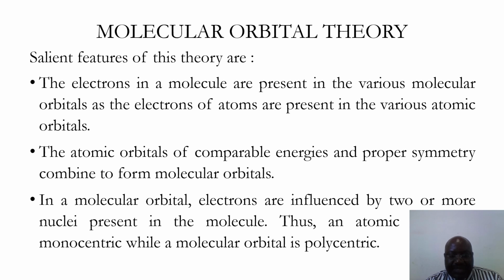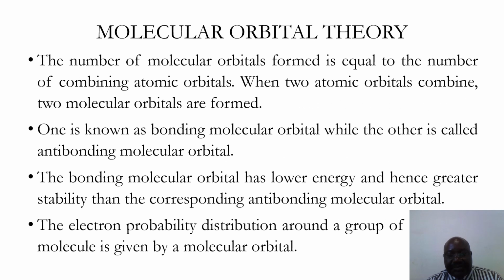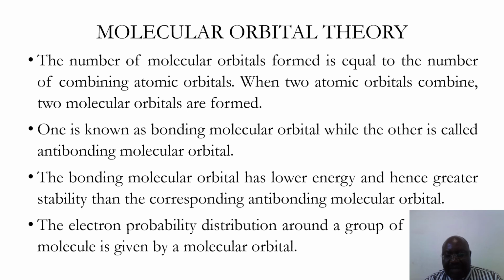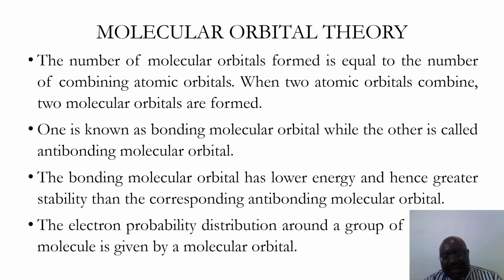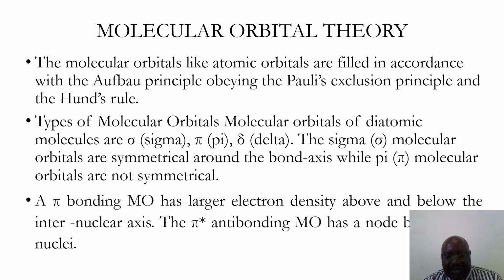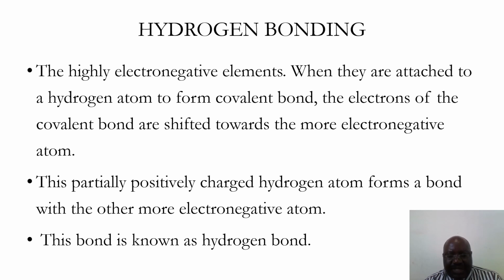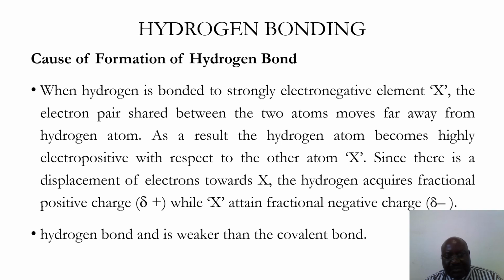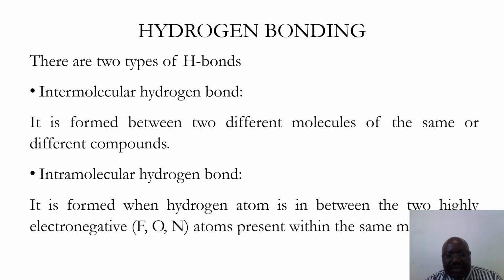SIXTH PRESENTAION 2023f